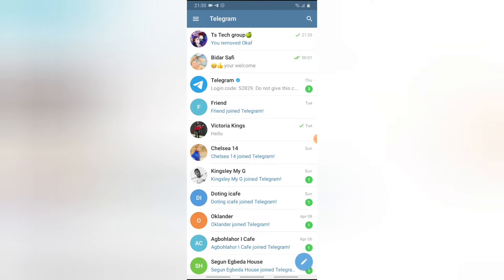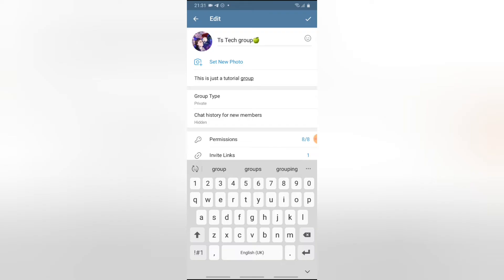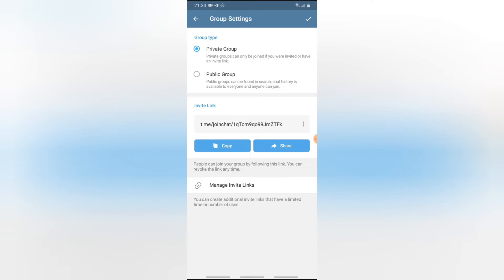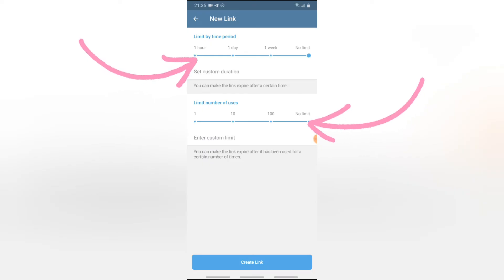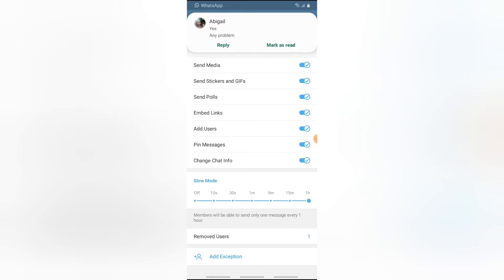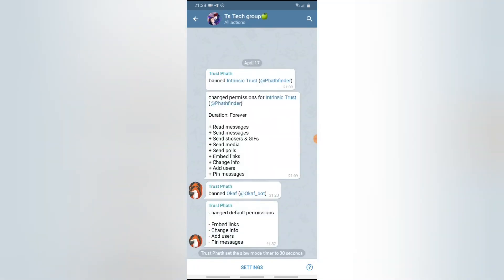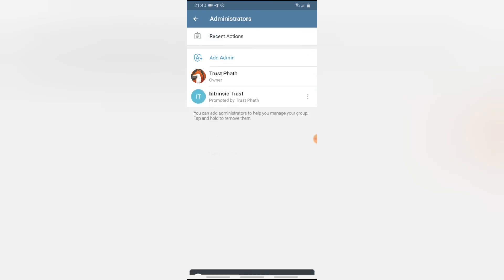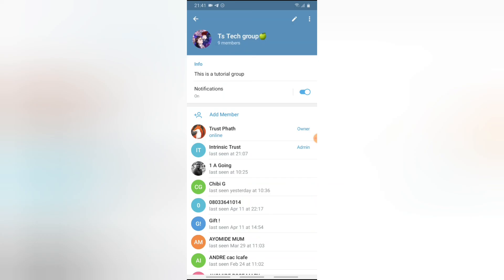Everything you need to know about Telegram group as an admin - Telegram app tutorial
Everything you need to know about Telegram group as an admin, so in this video: you will learn how to Telegram group DESCRIPTION 01:31 , how to chnage Telegram group TYPE 02:28 ,  how to use Telegram group INVITE LINK 04:06  ,   how to set permission on how member use the Telegram group 06:46 , Telegram group Administrator section - 08:46 , How to check admin Activities Telegram group 08:55 , How to make an admin on Telegram group 09:47 ,  Giving new admins previllages on the Telegram group 10:07 ,  How to temporary ban a member on Telegram group 10:55

Note: Most tips on this video works properly well for a Telegram group admin